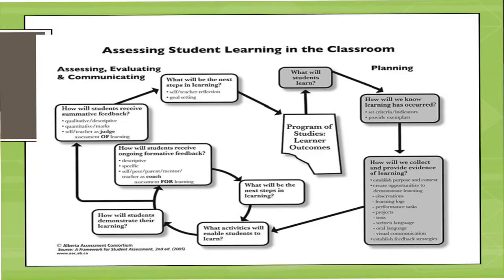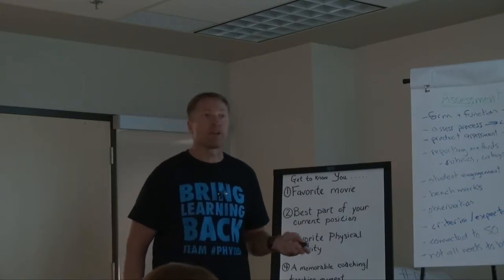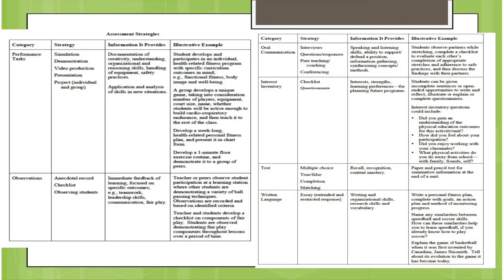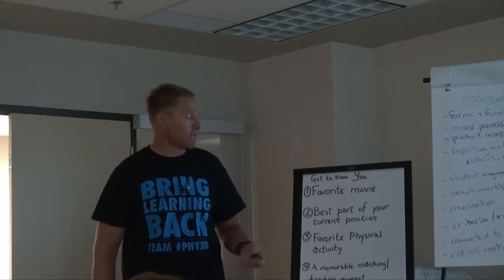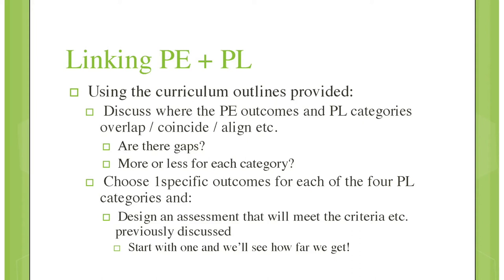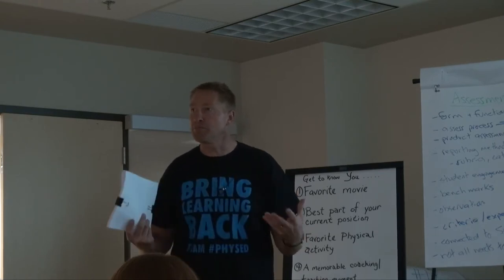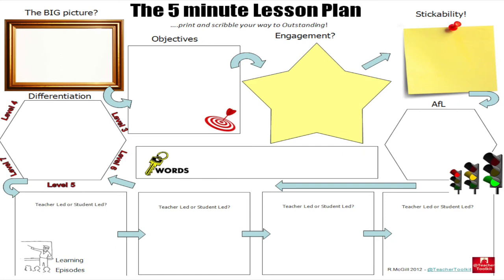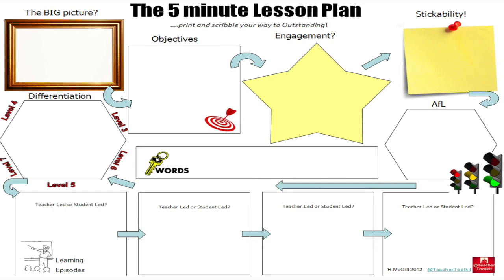Assessing Physical Literacy: Discourse to Practice - Doug Gleddie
Assessment is an important part of teaching and learning and is also essential to the development of physical literacy. In this session Doug discusses the role of assessment, examines a few tools including PHE Canada's Passport for Life, connects physical literacy to the Program of Studies for Physical Education and takes some time to co-create some effective assessment strategies for your classes.